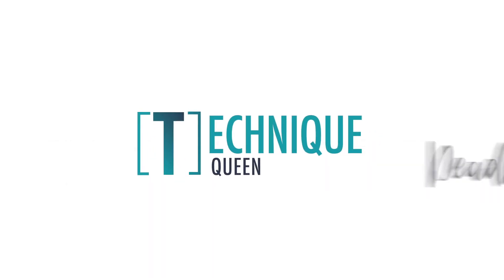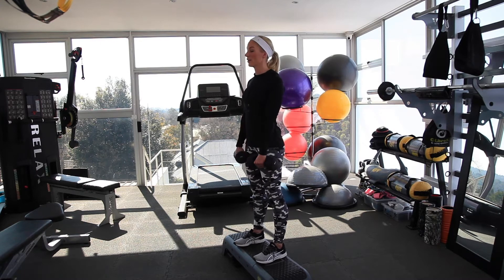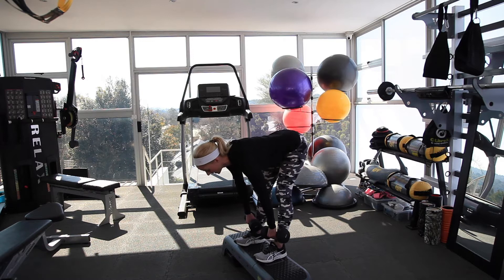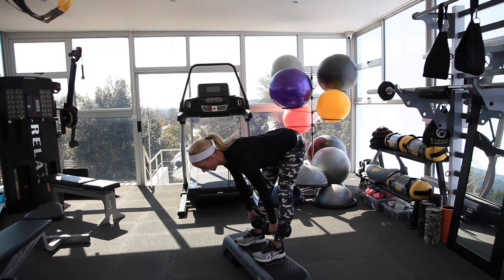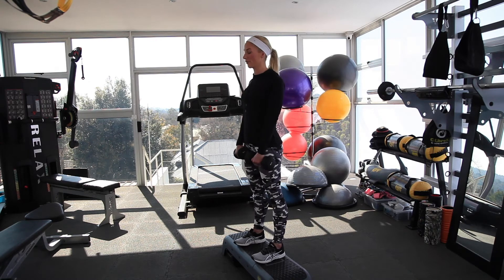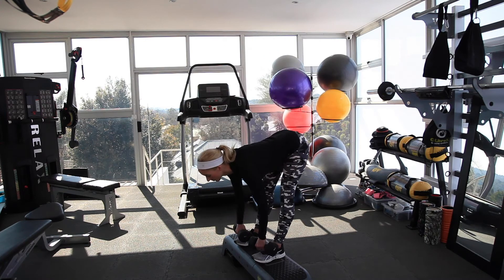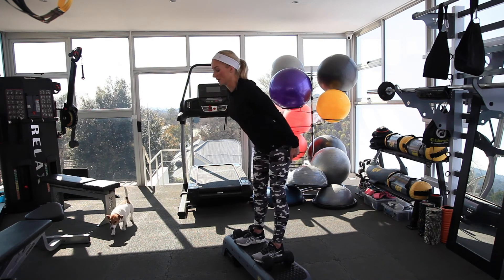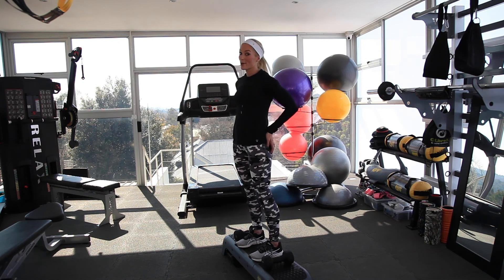Technique Queen series – how to perfect that deadlift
In this video, I show you how to get the deadlift right and “paint your legs” as I call it! It’s really important that you get this technique right so that you use your hamstrings for the move and not your back. If done correctly, the deadlift is an incredible exercise for the glutes and hamstrings.

For amazing home gym equipment you can use to perfect these moves,